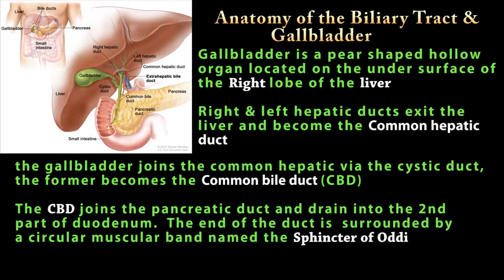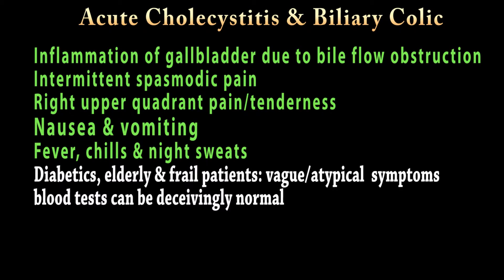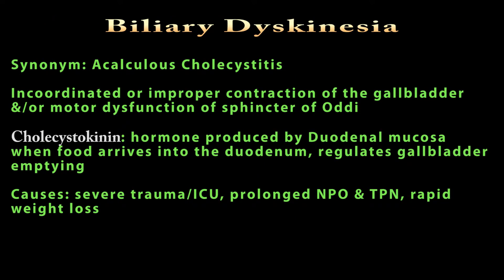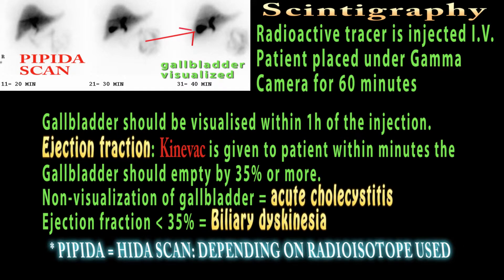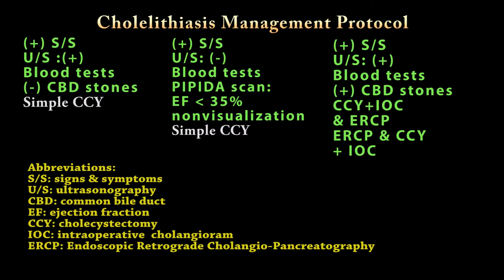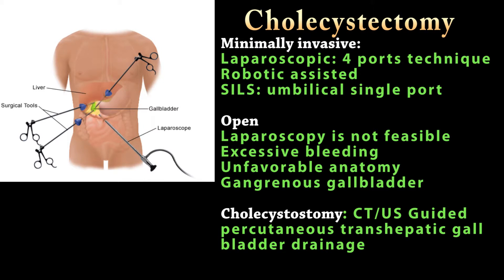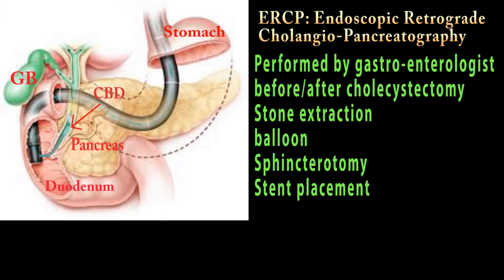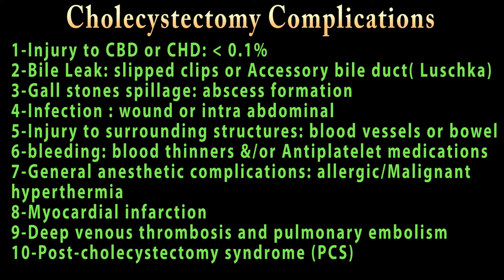GALLBLADDER DISEASE : DIAGNOSIS & TREATMENT; KHALED O. SHEBANI, MD.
Public medical education series Volume I: Gallbladder disease: diagnosis & treatment. The intention of this presentation is twofold; firstly is to educate the public. Secondly is to help the HealthCare providers better understand the surgical aspects of gallbladder disease management.  We will focus on gallstones, common bile duct stones and biliary dyskinesia.
This is an informational presentation only. It does not constitute a medical advice.